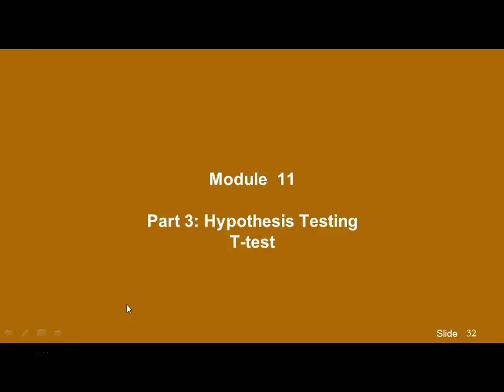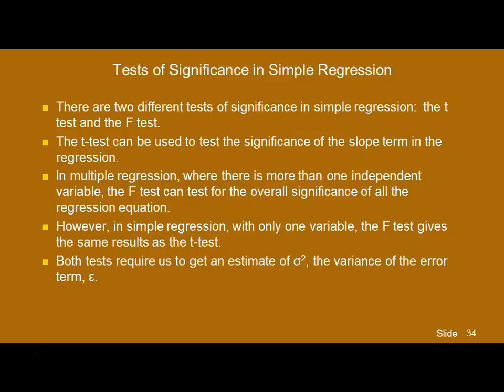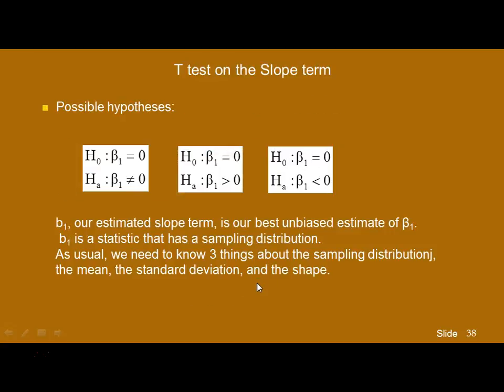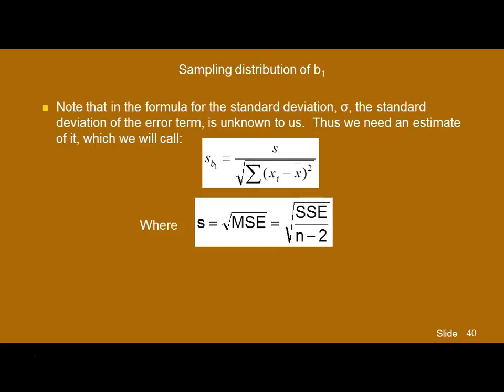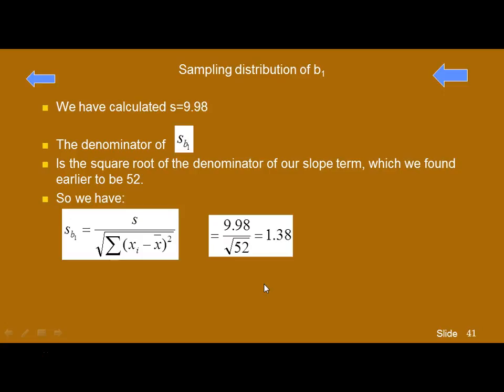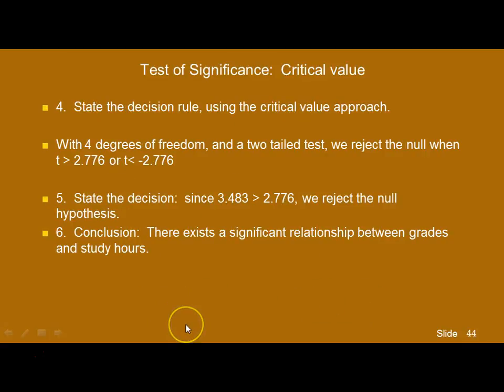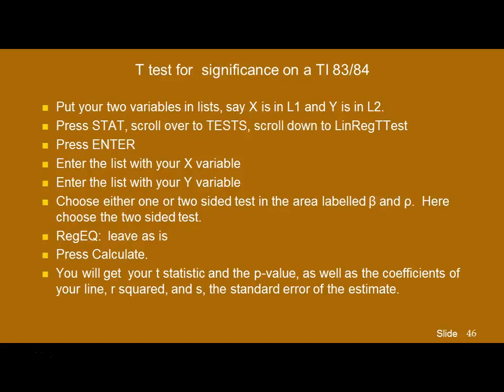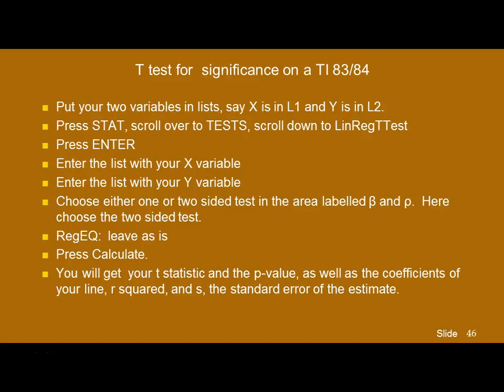Module 11 Part 3 T Test